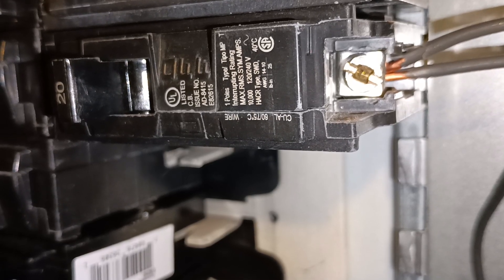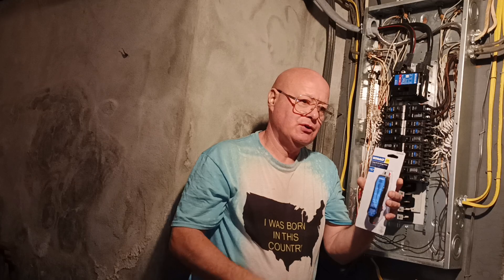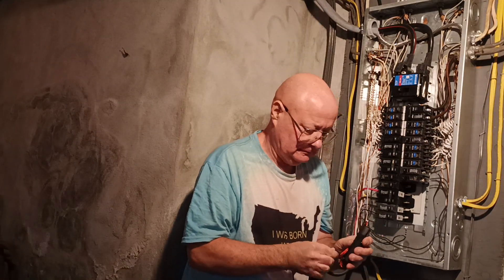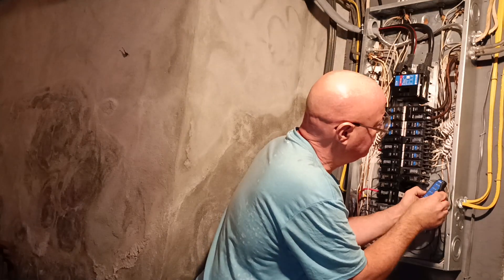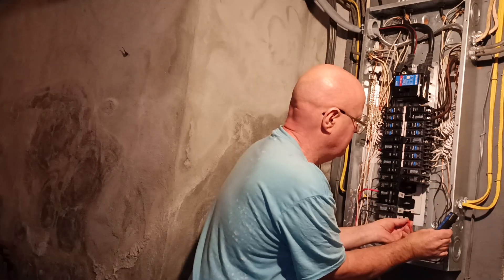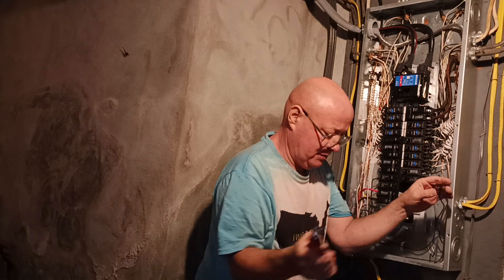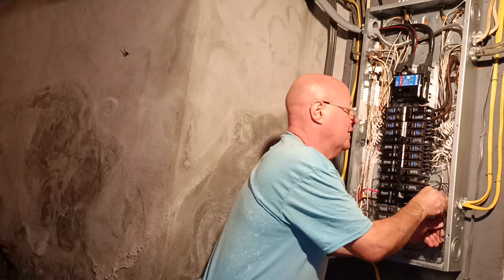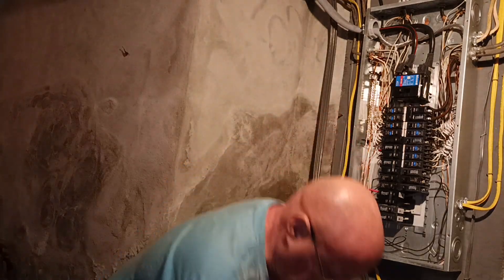when can't you and when can you double tap a breaker and what to do if one is double tapped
when you can't double tap a breaker and when you can and what you can do if you you can add more breakers consult with codes before doing electrical work